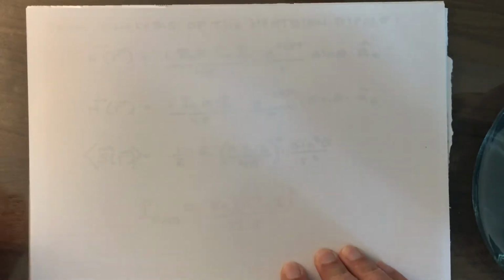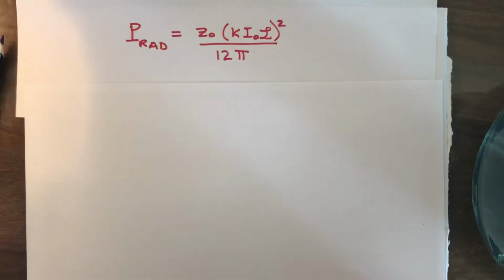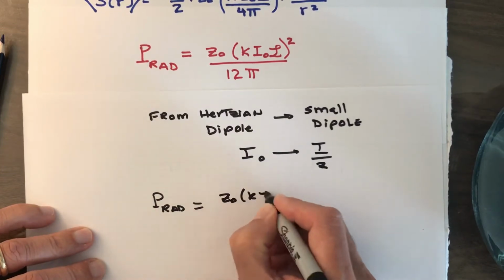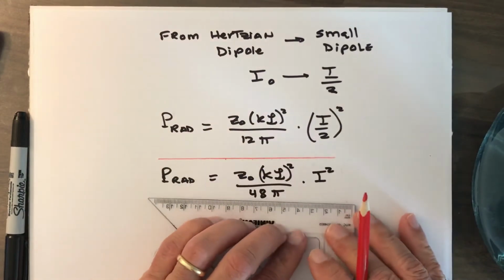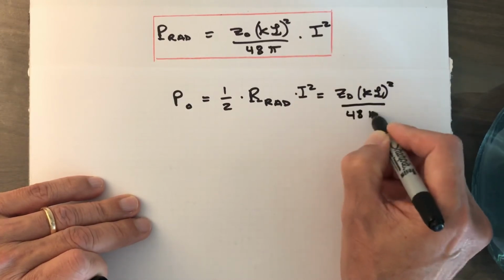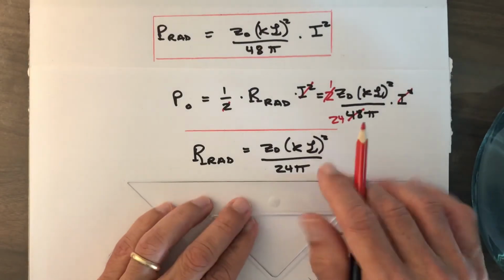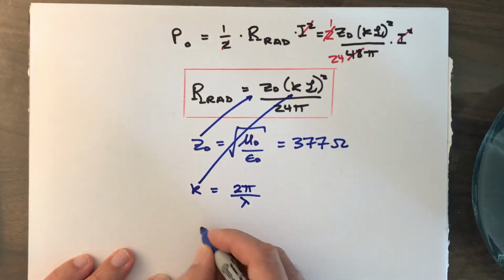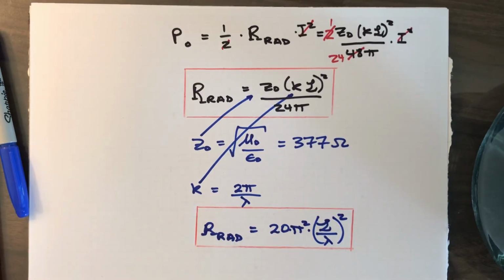Small Dipole Antenna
This is a derivation of the small dipole equations starting from the infinitesimal or Hertzian dipole equations.  The radiation resistance (Rrad) is obtained and written in the usual form.